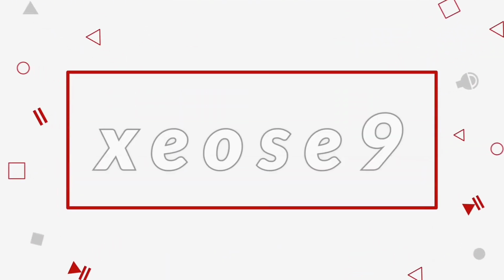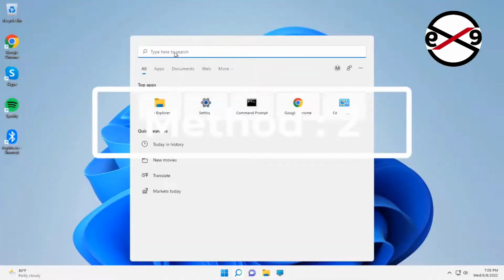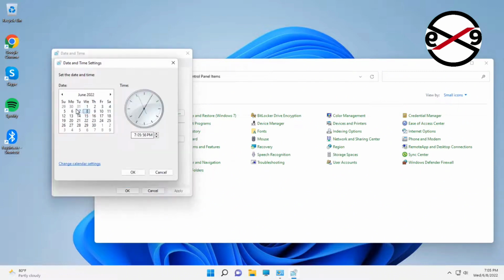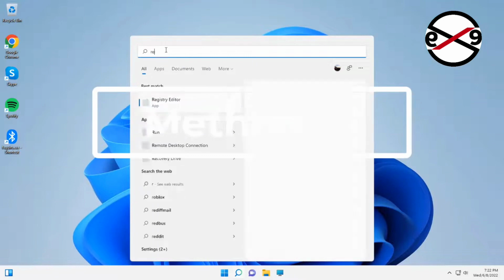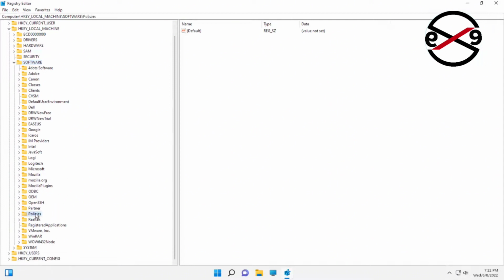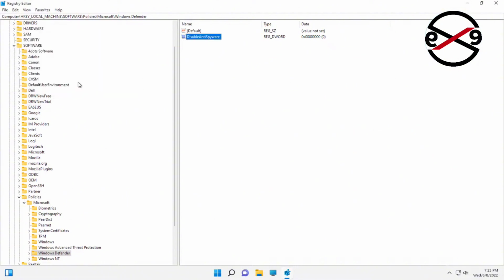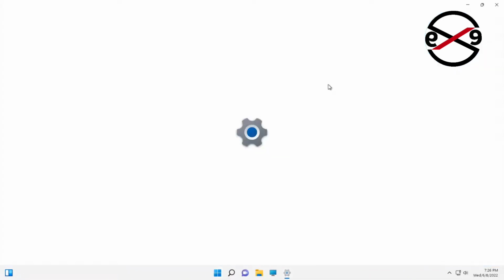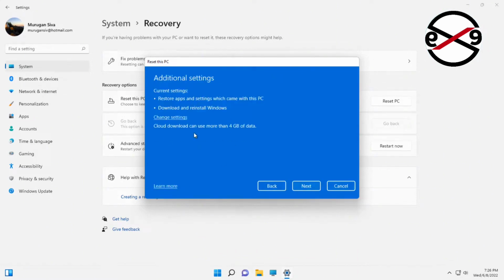Protection Definition Update Failed, Error 8024402f [Fixed]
This video helps you to Fix "Protection Definition Update Failed, Error 8024402f [Fixed]"